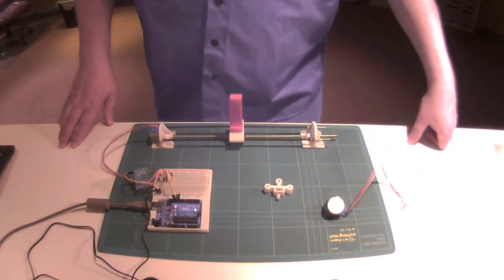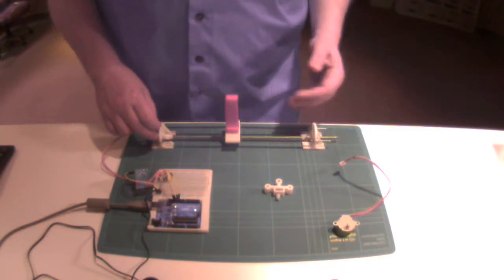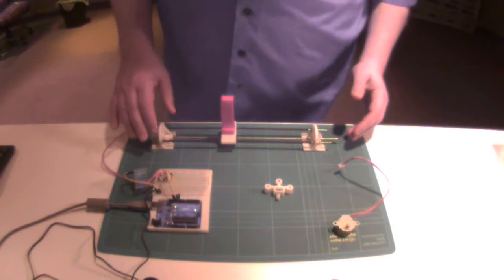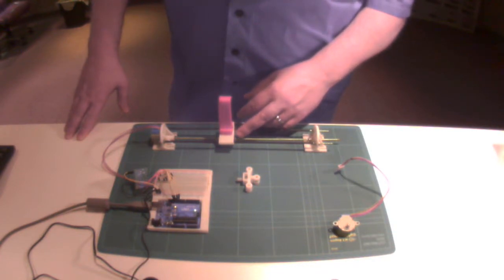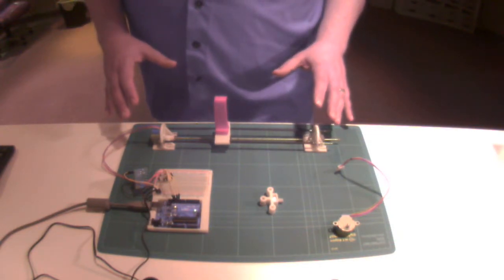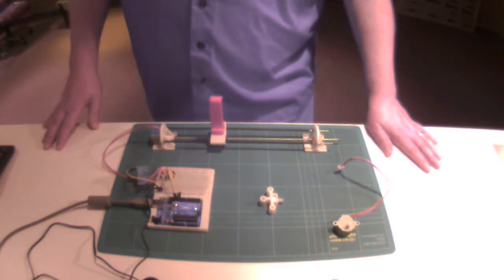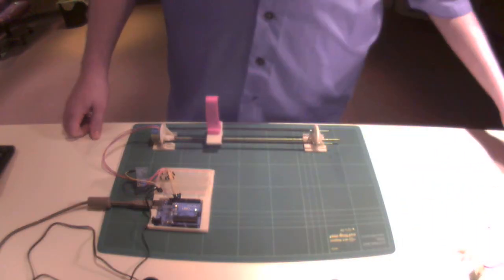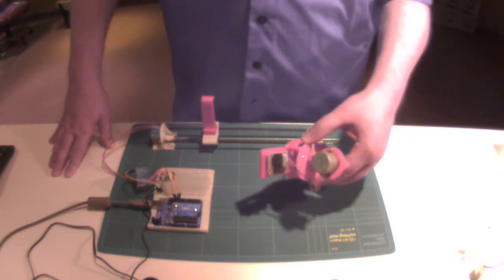28B2YJ-48 Camera Slider Build Project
for more information on projects like this as in this video, we discuss the build of the 28BYJ-48 stepper driven camera slider along with tips as to what worked and what didn't.  The idea is to use this as a learning experience for using 3D printing to create functional "real world" items which have practical uses.  for more information on this build project as well as many other we have on-going at the lab.